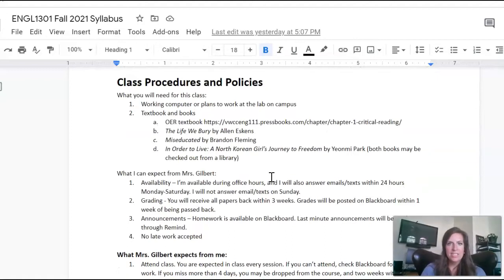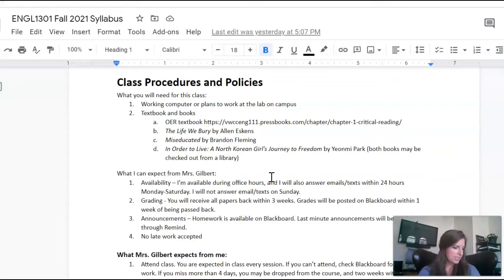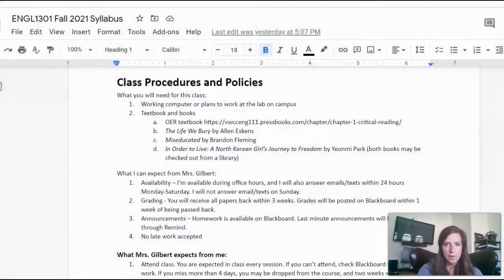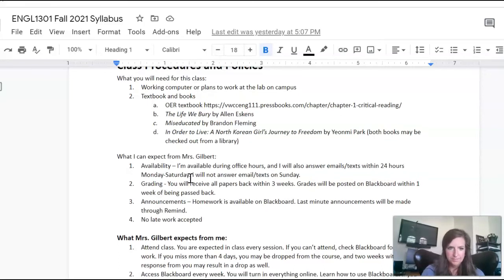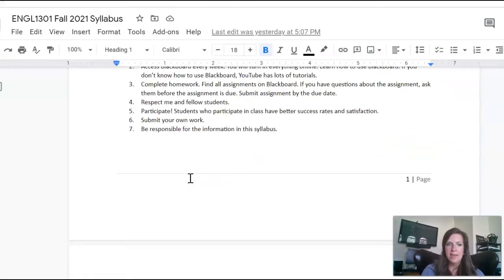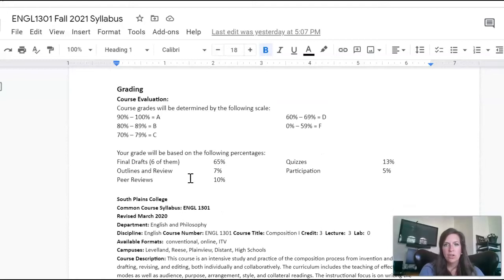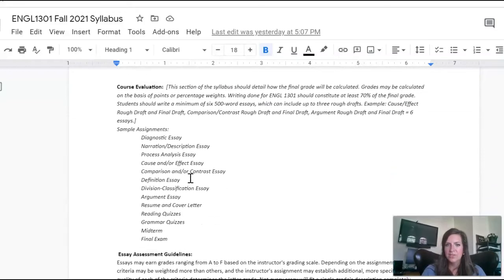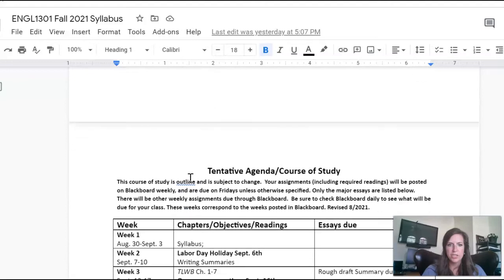Syllabus 1301 info